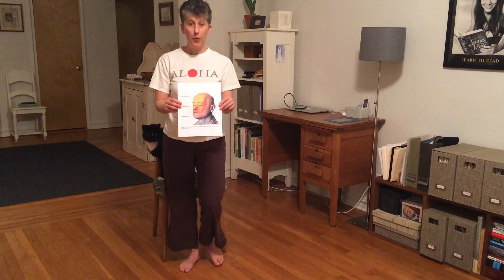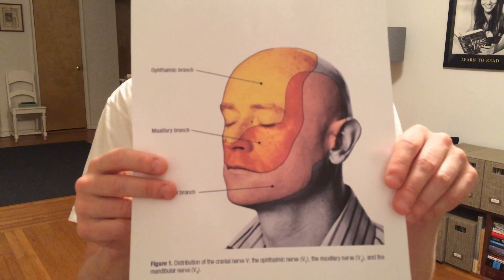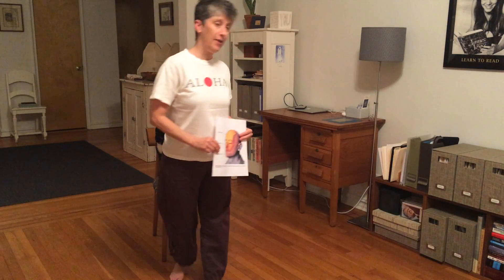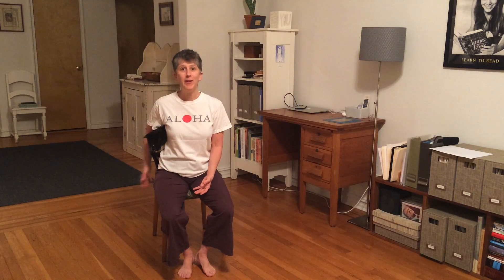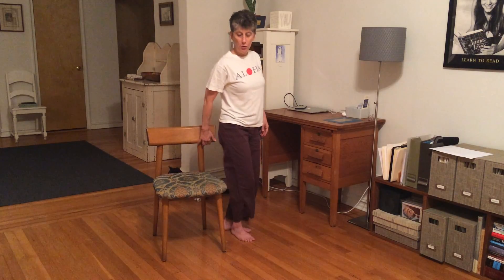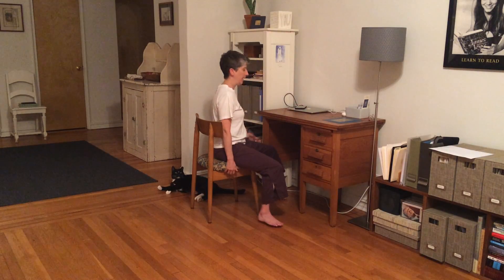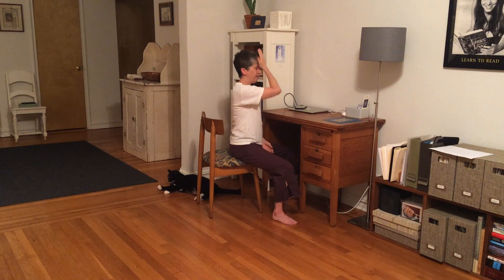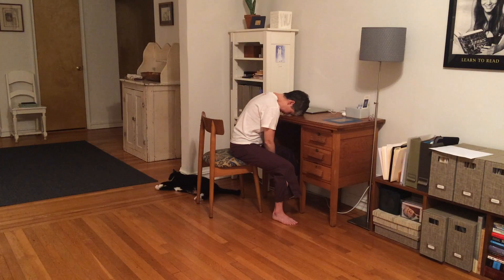Cranial Nerve 5: mapping the jaw, face, and head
An Alexander Technique inspired approach to mapping ones self-image; 1 in a series mapping dermatomes (areas of skin enervated by a particular nerve)